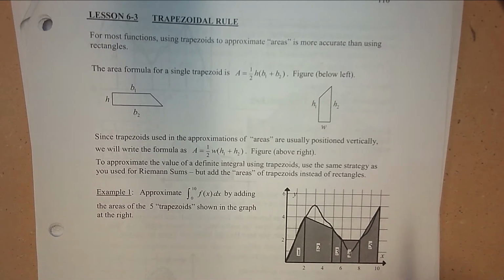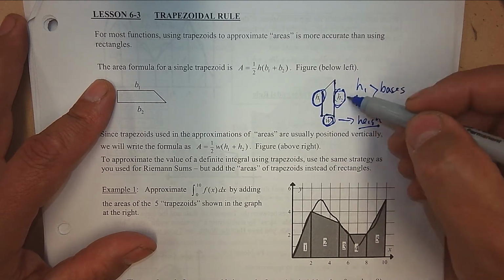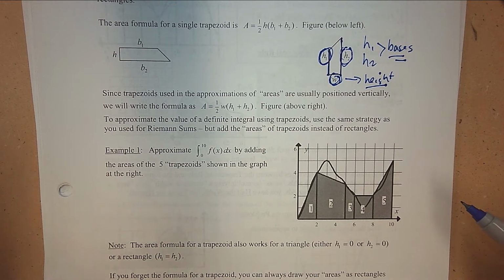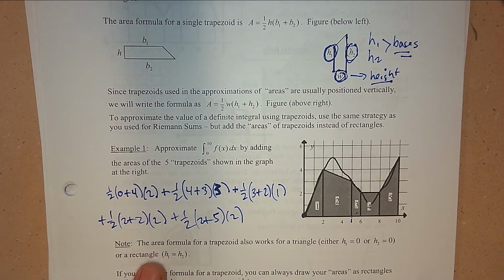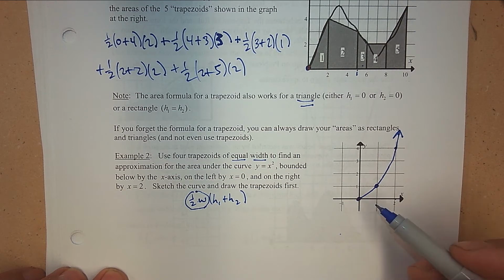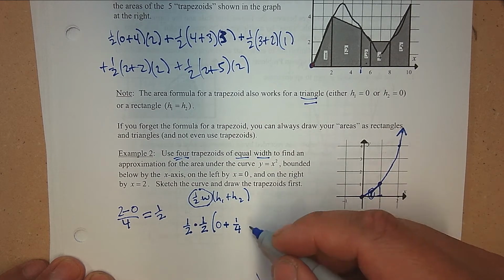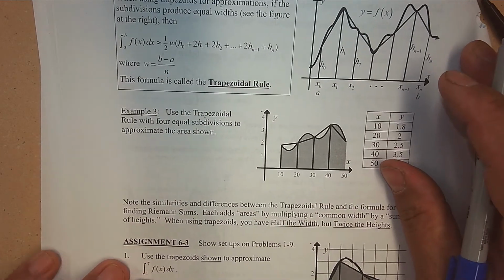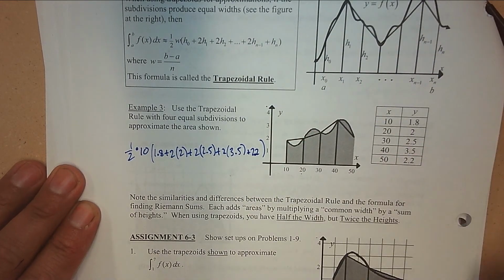Calculus Lesson 6-3 Trapezoidal Rule